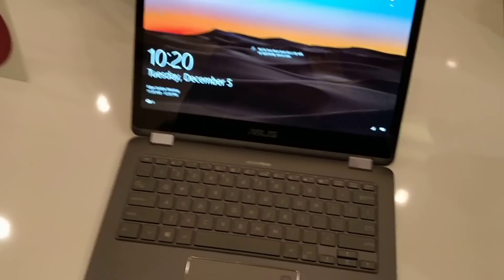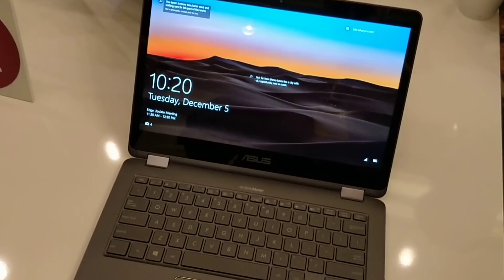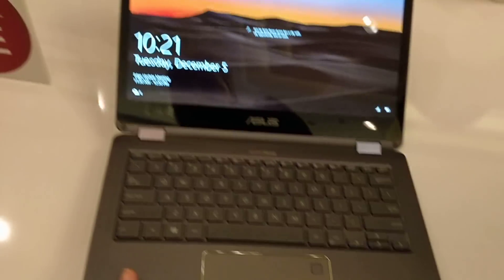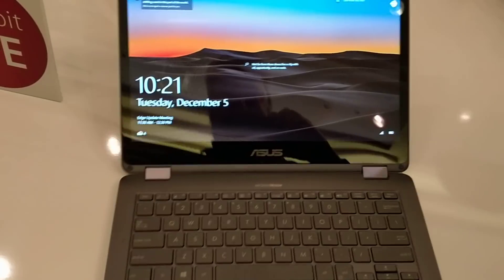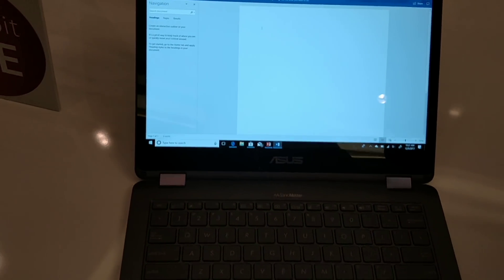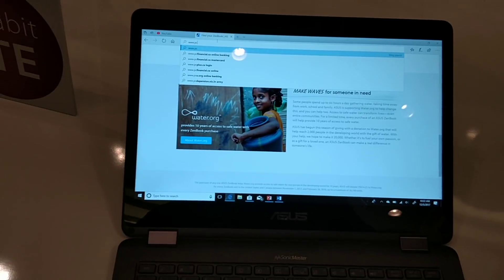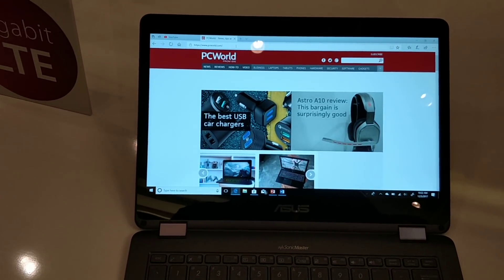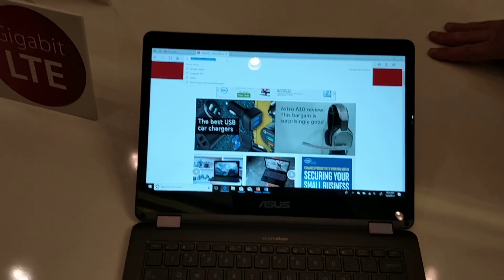Hands on with the Snapdragon-powered Asus NovaGo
This is one of the first machines to use the Qualcomm Snapdragon 835 chip inside a full-fledged Windows 10 PC. Here's a quick hands-on I shot for PCWorld.